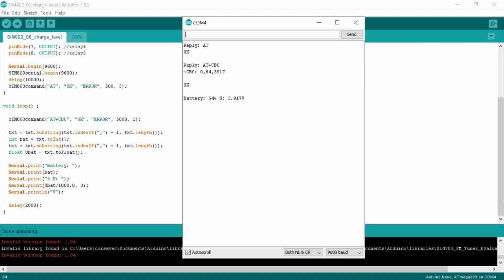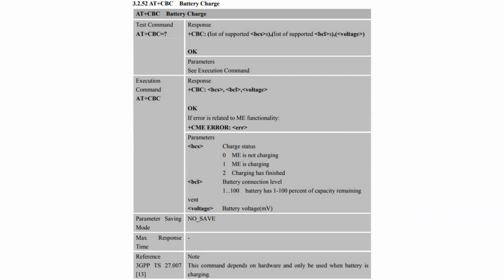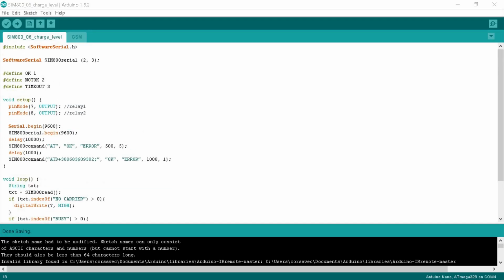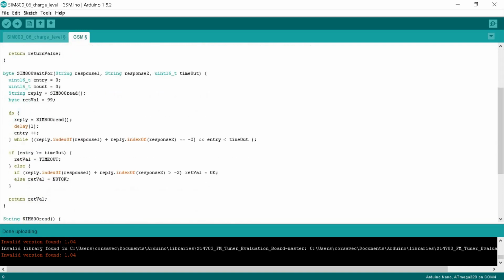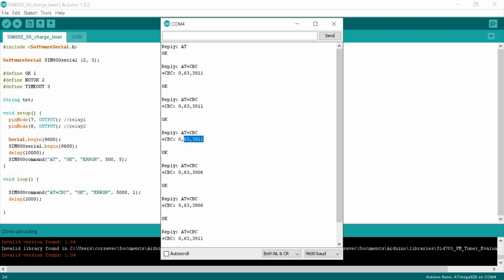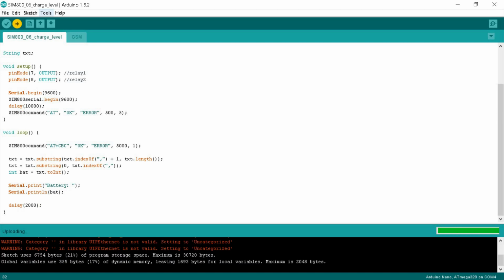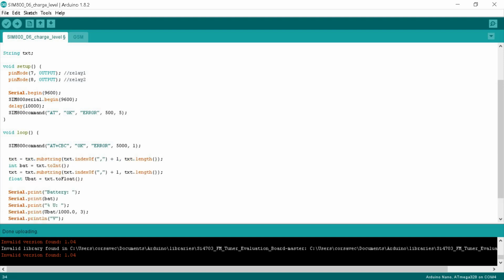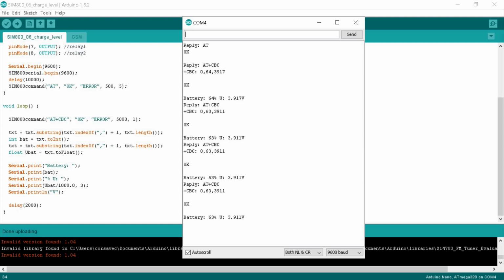🚩Arduino SIM800 CBC charge level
Arduino SIM800 CBC battery charge level